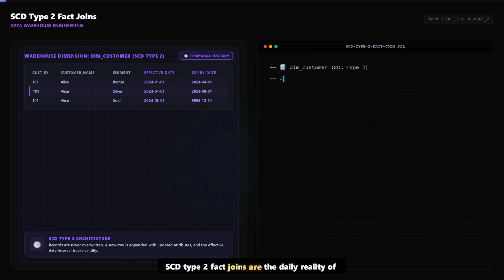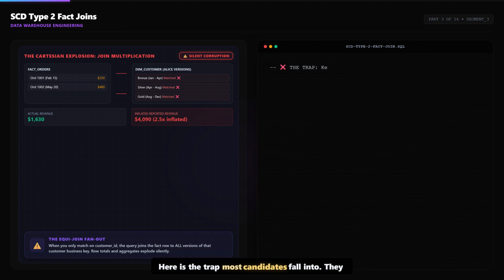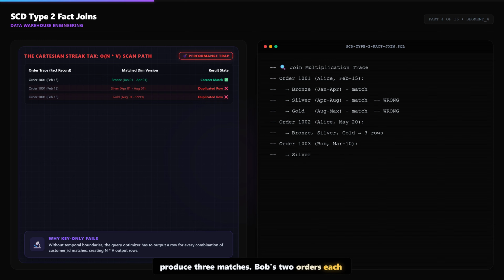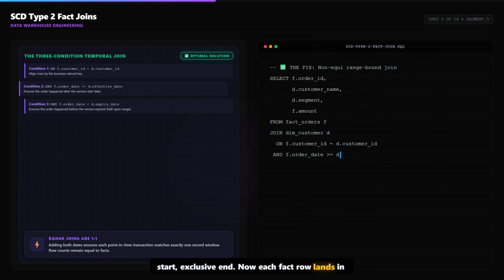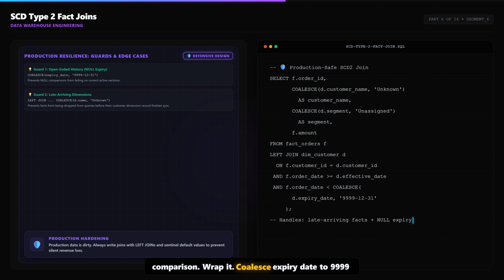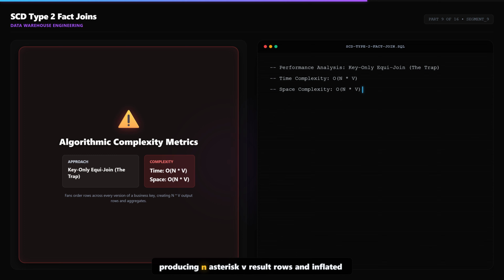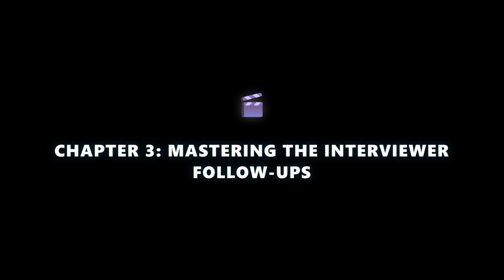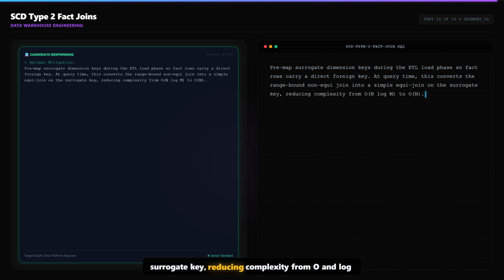Why Key-Only Joins Destroys SCD Type 2 Data Integrity?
Merging transactional fact tables into slowly changing dimensions (SCD Type 2) is a standard architectural task in enterprise data warehouses. However, treating a historical dimension table like a standard static entity is a dangerous operational oversight.

If you execute an equi-join matching solely on the business key (customer_id = customer_id), the query planner will cross-match each event record against every historical state modification in the system. This triggers a silent join multiplication fan-out, fanning out your transactional rows and inflating production dashboard metrics.

In this masterclass, we break down the definitive approach to SCD Type 2 dimension mapping. We analyze the low-level mechanics of the fan-out multiplication trap, deploy safe range-bound non-equi joins using precise half-open interval date math, and implement resilient LEFT JOIN wrappers to safeguard pipelines against late-arriving facts and open-ended expiry tracking.

🚀 PRODUCTION-GRADE CODE TEMPLATE:

-- Note: Due to YouTube character limit controls, the less-than operator has been swapped for [LT] below. Please refer to the video for execution syntax.

SELECT
  f.order_id,
  d.customer_name,
  d.segment,
  f.amount
FROM fact_orders f
JOIN dim_customer d
  ON f.customer_id = d.customer_id
 AND f.order_date [GTE] d.effective_date
 AND f.order_date [LT] d.expiry_date;

📌 Timestamps:
0:00 - Chapter 1: Revenue Tripled Overnight
0:38 - Chapter 2: The Key-Only Join Trap
0:59 - Chapter 3: Why the Optimizer Fails
1:20 - Chapter 4: The Three-Condition Rule
1:50 - Chapter 5: Late-Arriving Facts & NULL Expiry
2:17 - Chapter 6: The Warehousing Blueprint